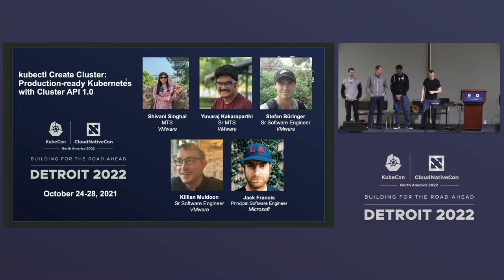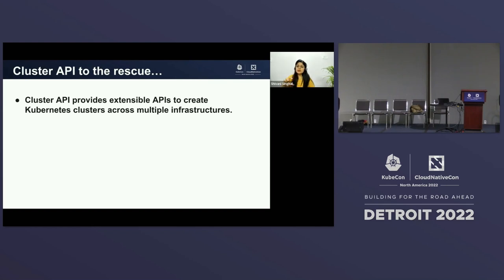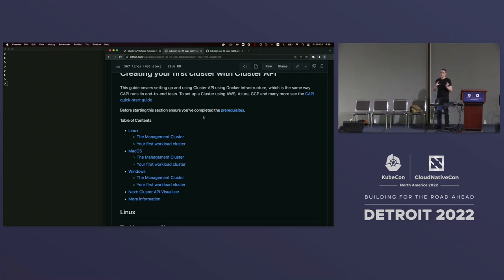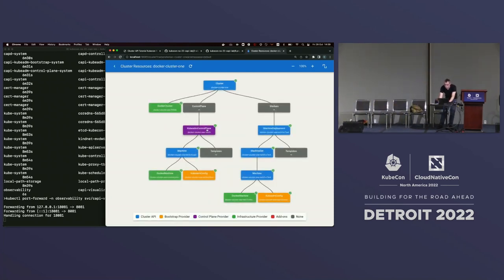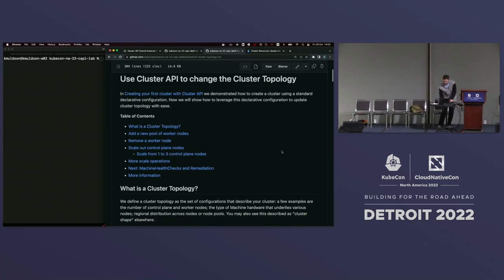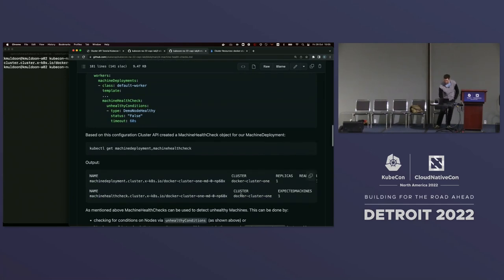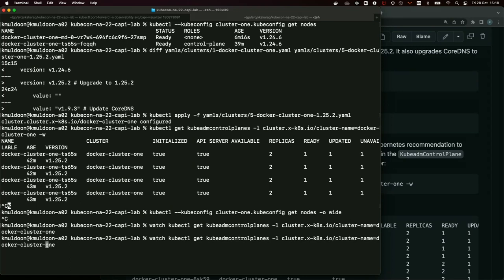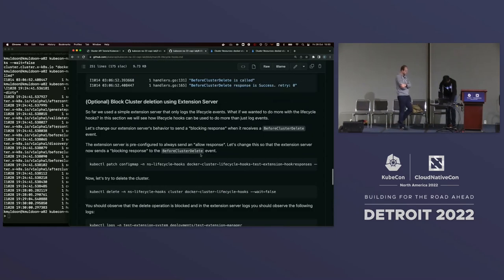Tutorial: kubectl Create Cluster...-K Muldoon, S Singhal, Y Rao Kakaraparthi & S Büringer, J Francis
Tutorial: kubectl Create Cluster: Production-ready Kubernetes with Cluster API 1.0 - Killian Muldoon, Shivani Singhal, Yuvaraj Balaji Rao Kakaraparthi & Stefan Büringer, VMware; Jack Francis, Microsoft

Speakers: Yuvaraj Balaji Rao Kakaraparthi, Stefan Büringer, Shivani Singhal, Killian Muldoon, Jack Francis
Attention: Please note this tutorial requires that some tools like Docker are already locally installed. To provide a smooth experience during the tutorial, please install the preqrequistes already before the session. Detailed instructions can be found under Prerequisites. MacOS and Linux are fully supported, but Windows support is best-effort only. Minimum Resources: 4 CPU, 16 GB RAM and 32 GB free disk space.

Did you know you can create and manage a fleet of Kubernetes clusters just as easily as deploying Pods? Learn how to leverage Cluster API to create, update and manage your infrastructure, whether in the cloud or on-premises. Cluster API brings declarative management of entire clusters to the infrastructure provider of your choice.

Using your local machine you will learn how to create a fleet of clusters with Cluster API, scale up and down the number of nodes, and run a one-touch upgrade of entire clusters, all in just a few minutes.

This tutorial is designed for people who have some experience managing Kubernetes, and are interested in a new approach to solving the problem of operating clusters. You will leave this tutorial with the skills to automate fleets of clusters running production-grade Kubernetes.

Please note, this tutorial focuses on showcasing Cluster API features with the Docker provider which is using Docker on the local machine.